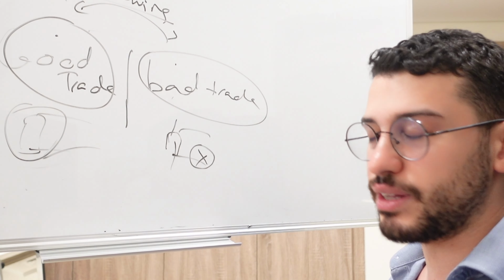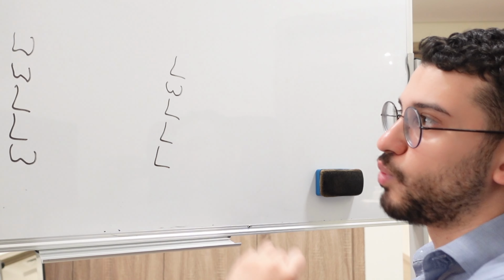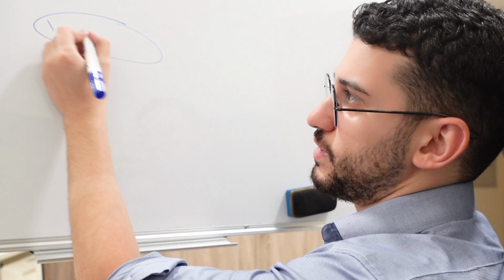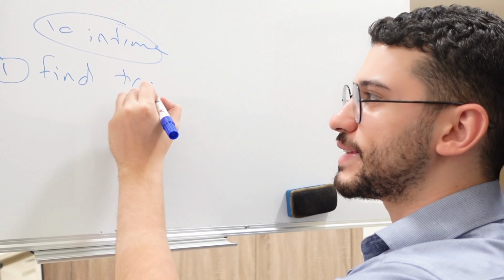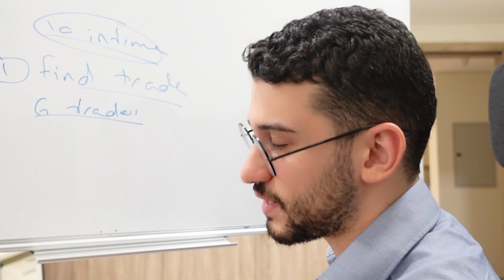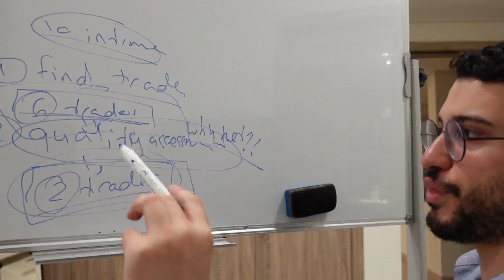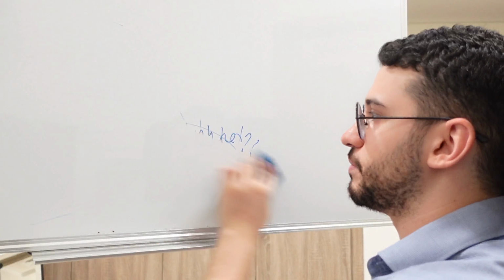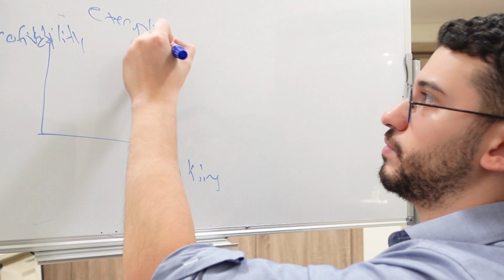This trading concept will make you millions (raw)